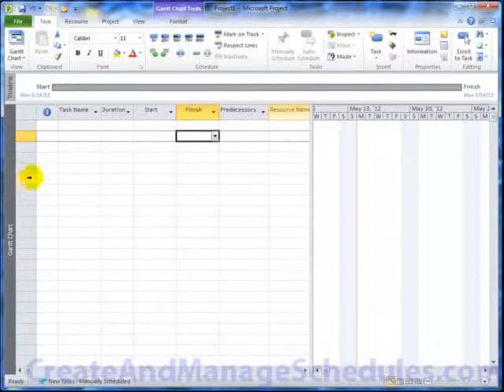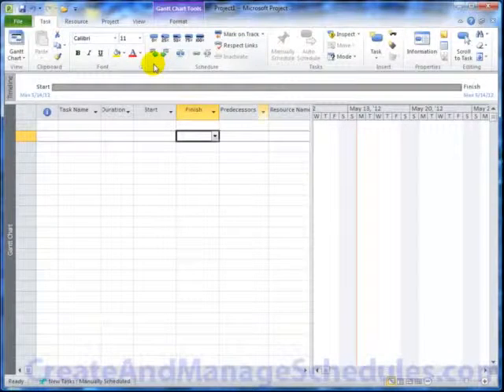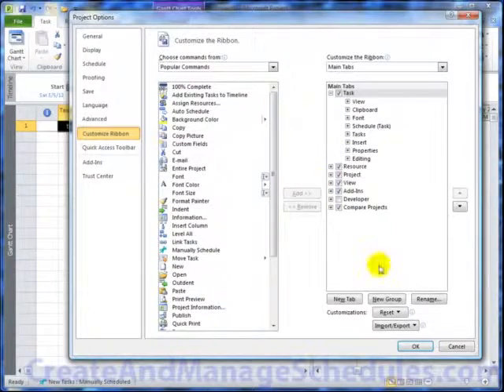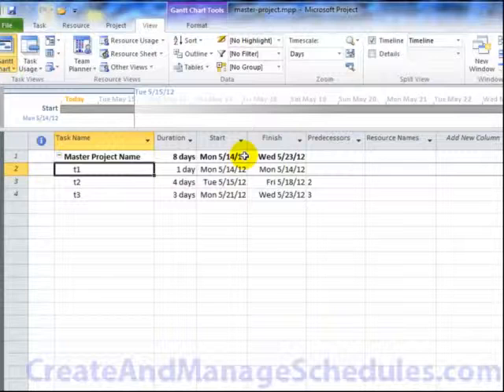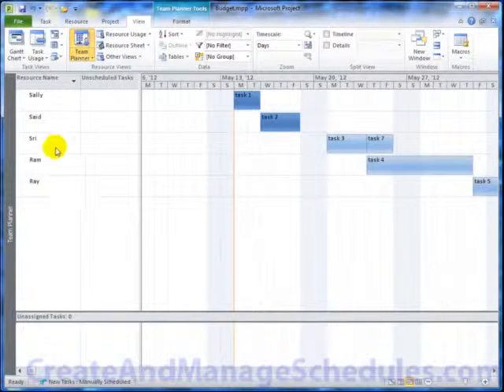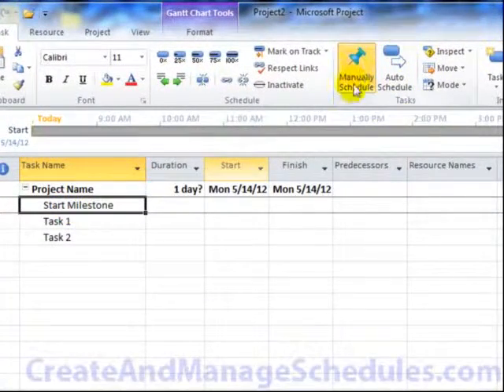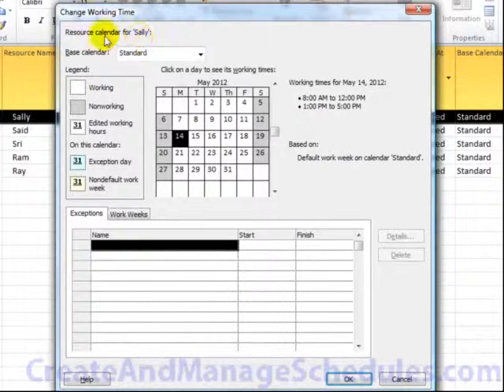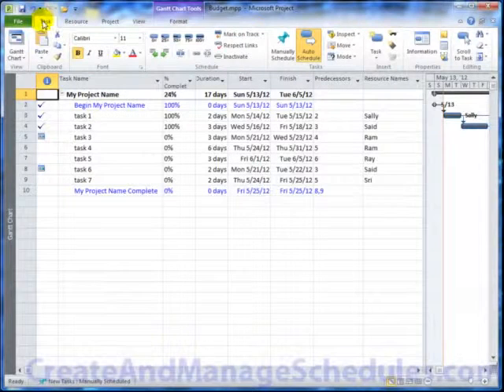introduction to microsoft project 2010